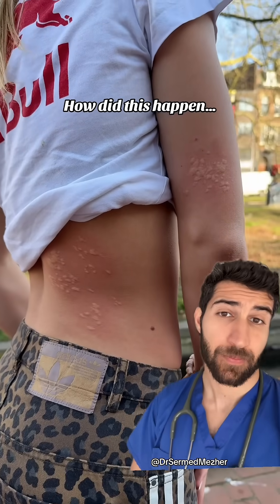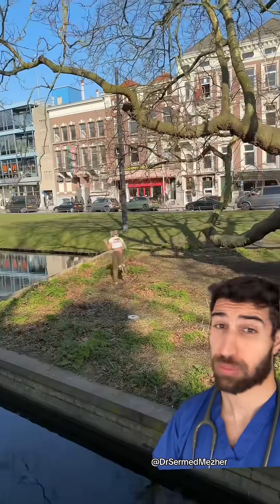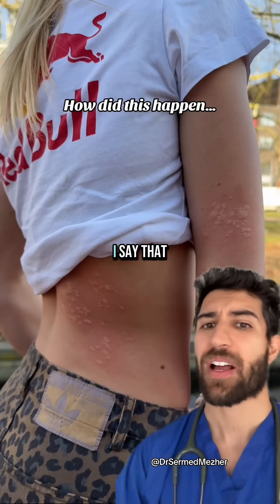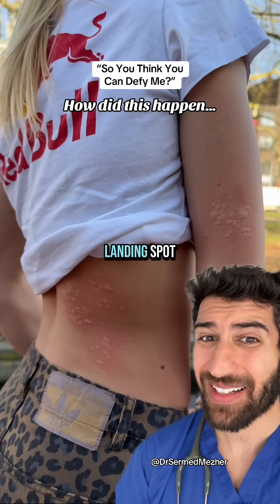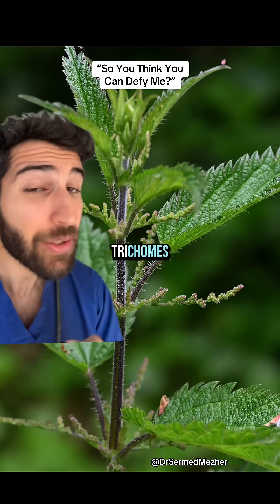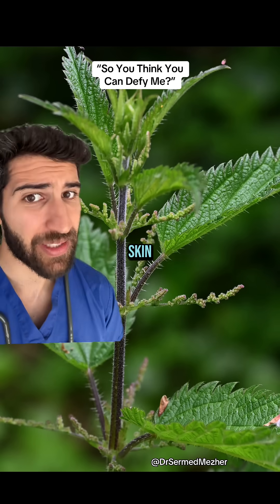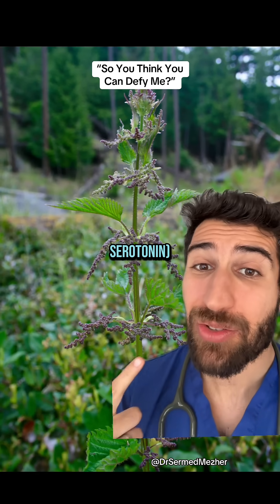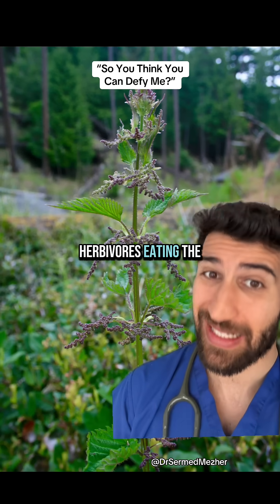“So You Think You Can Defy Me?”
If you’ve been stung by nettles, you’ll usually feel a sharp stinging sensation followed by itching and a red, raised rash. This happens because the plant’s fine hairs inject irritating chemicals like histamine and formic acid into the skin. While it’s not dangerous for most people, it can be very uncomfortable.

The first thing to do is to gently wash the affected area with soap and cool water. This helps remove any remaining stinging hairs from the skin and minimizes further irritation. Avoid rubbing or scratching, even though it may itch intensely—scratching can damage the skin and increase the risk of infection.

To ease symptoms, you can apply a cool compress to the area, use an over-the-counter antihistamine to reduce itching, or apply a mild hydrocortisone cream or calamine lotion to soothe the skin. Some people also find relief with natural remedies like aloe vera or a baking soda paste.

In most cases, symptoms improve within a few hours to a couple of days. However, if the rash spreads, becomes very painful, or you notice signs of infection or an allergic reaction—like difficulty breathing or swelling of the face—seek medical attention promptly.